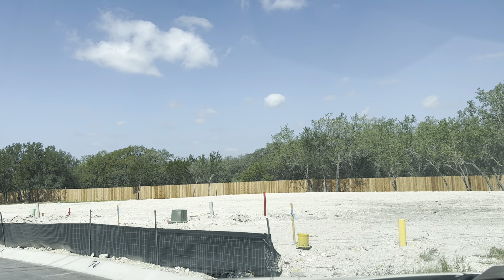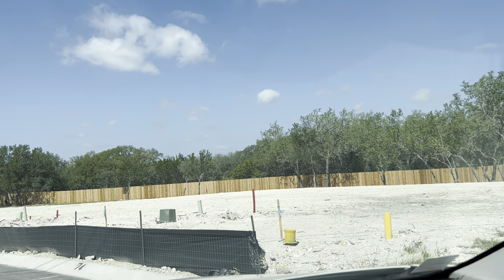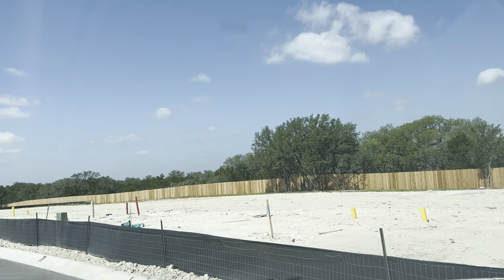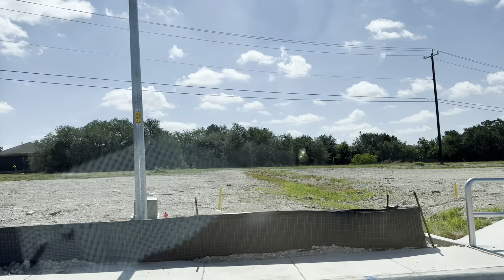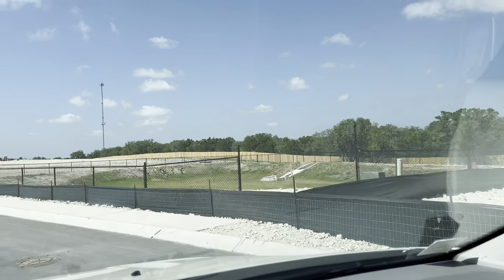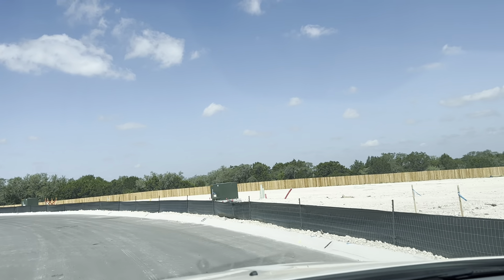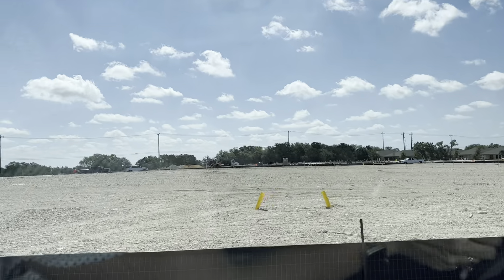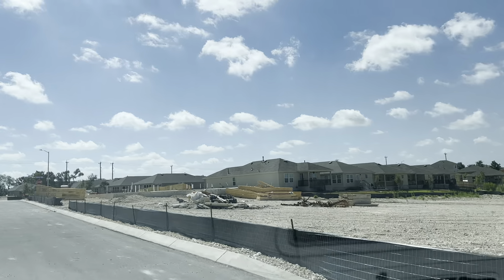Latest & Last Classic & Garden New Builds in Hill Country Retreat/Del Webb/Retirement in San Antonio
The Hill Country Retreat by Del Webb in San Antonio, Texas is getting closer and closer to being done with new build opportunities. This beautiful, hill country feel retirement community is THE BEST restricted 55+ active adult community in San Antonio. I'm sad to see it almost done! Then, only resales will be available to purchase. All lots should be done selling by the first quarter of next year in 2023.

Follow me down Cropland Way from the backend of the last phase to see some of the Classic lots and then as I turn right onto Honeydew Ridge to show the Classic lots. The fencing has been placed and Pulte Homes is currently selling 3-4 lots per series each month. I truly love this phase because you have many opportunities to not back directly behind your neighbor's house. There won't be many steps either.

I am under contract with several new builds right now as well as some resales in Hill Country Retreat. I know a lot and can share my insights. I want to be your partner with your home search! The sales people work for Pulte, not the buyer. You need someone on your side that can help guide you and be your eyes and ears while you aren't in San Antonio. I always go and check on my homes and send updates as often as I can.

Trudy Scott, a Realtor with Coldwell Banker D'Ann Harper, Realtors and also a chosen Partner Agent with 55Places.com, shares information about San Antonio, TX and the retirement communities in the area. She has much more knowledge and experience working with retirees relocating to this area than other Realtors and knows A LOT about the communities! She has also been chosen as the Relocation Ambassador of her office for 2022 and is a Certified Relocation Corporate Agent within her brokerage. For local, expert advice, Trudy Scott is your go-to Realtor for the San Antonio/New Braunfels/Boerne area.

Please visit my website and use it to gain a variety of resources to discover more about the San Antonio community, find available properties, learn more about my services and about the buying and selling real estate processes. I bring a high level of knowledge to the table as an experienced professional. It’s exciting that you're here, and I can't wait to show you the differences my services can create when it's time to realize your real estate goals.

As your REALTOR®, I will work tirelessly to help you purchase or sell a property in San Antonio or other nearby areas. I'll ensure we make the process enjoyable and successful. Looking to sell? I'll work my hardest to sell your property in a timely fashion, at the best possible price, all in a highly professional manner. Offering my Powerhouse Marketing to you doesn't even compare to others! Check out my Sellers page and fill out a no-obligation consultation form to get started.

If you're a buyer looking for real estate opportunities in our communities, look no further. This website's free tools are all you need. Use the MLS, San Antonio's most up-to-date property search, to find the properties you love, then save them and your custom searches to see anytime! Once you've finished browsing, we can start to narrow down what would fit best, go look at the homes, and then negotiate the best deal!

Nothing satisfies me more than watching my clients' dreams come true - that's what being a REALTOR® is all about! I'd love to assist you, no matter the need. Thanks for learning more about me, and we'll speak soon!